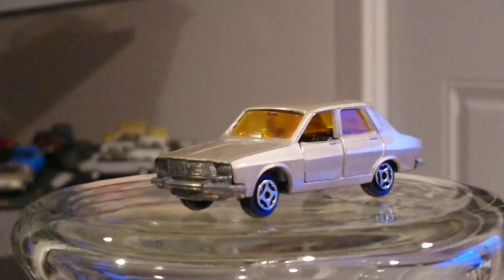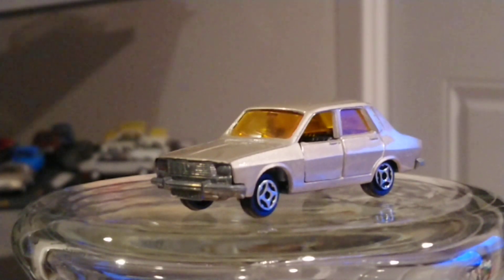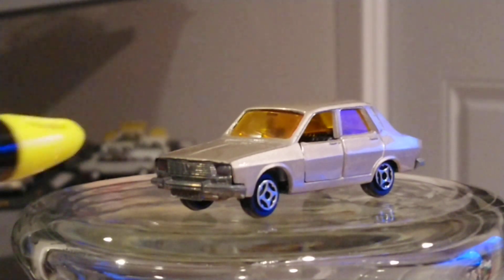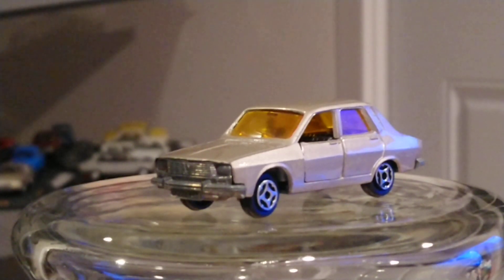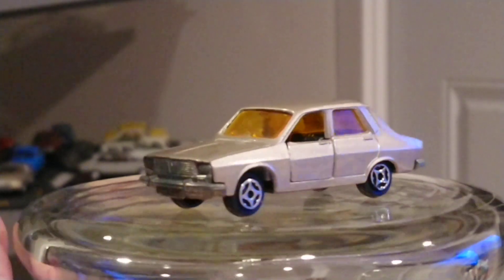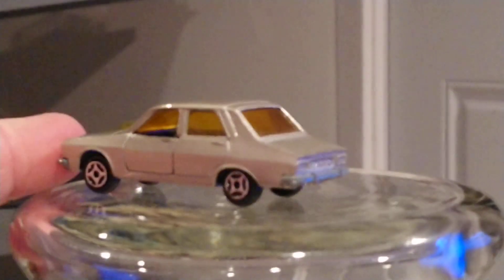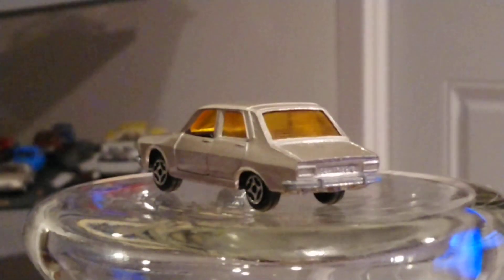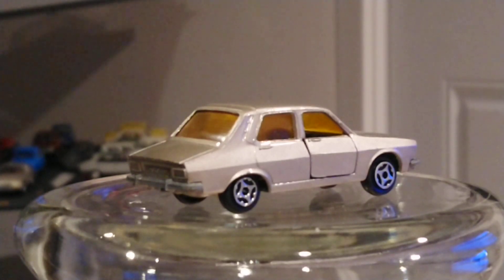1/64 Renault 12 diecast by Norev Mini Jet